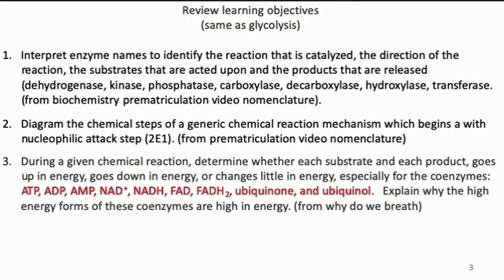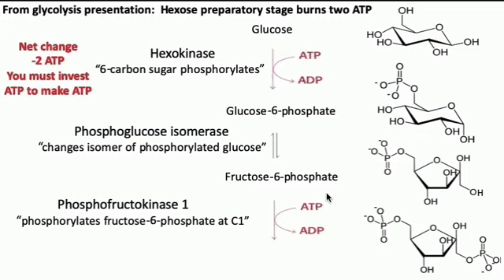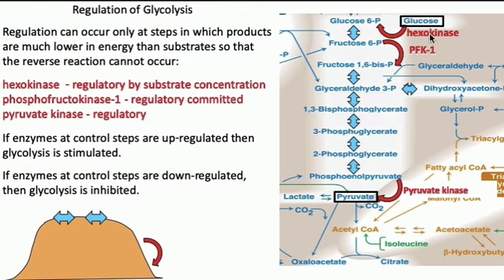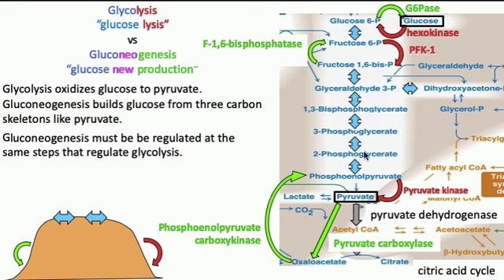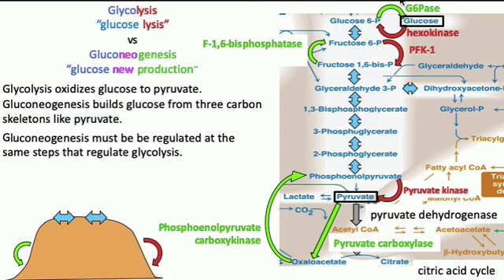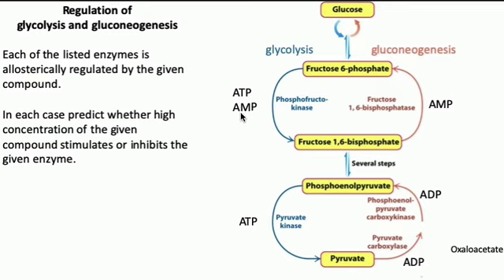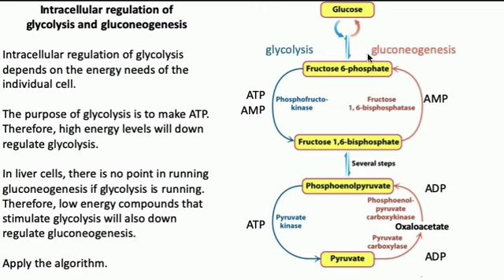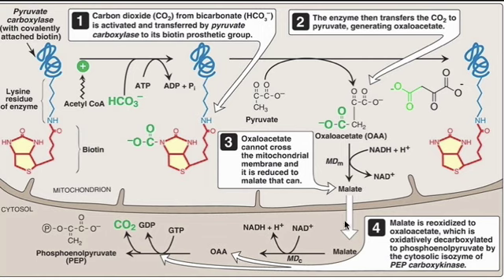WEEK 7 FRI VIDEO GLUCONEOGENESIS NEW